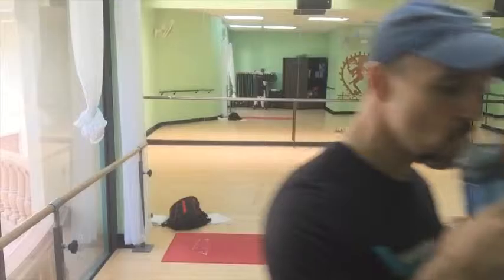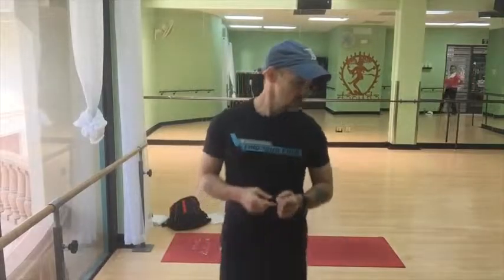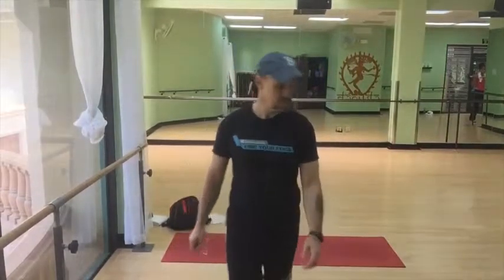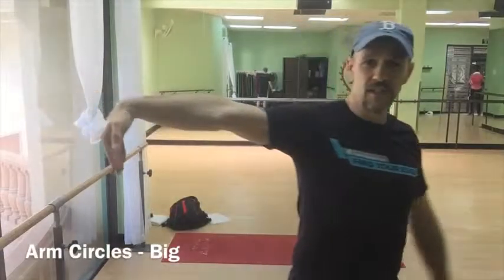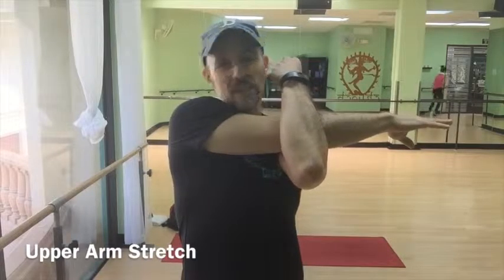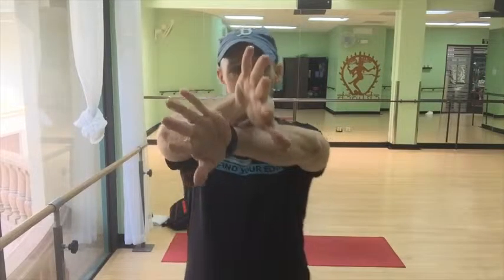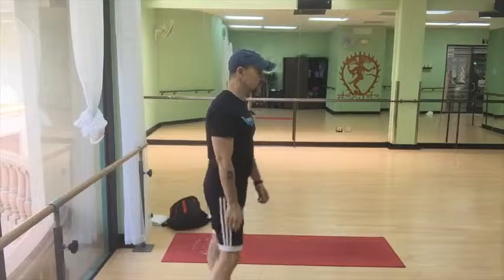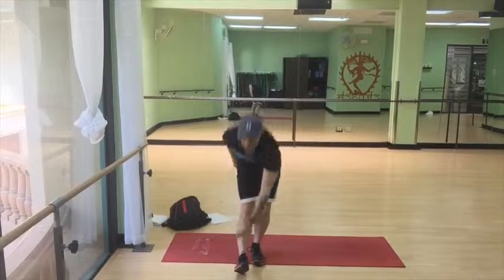Warm Ups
Fall In Challenge Warm Ups.

Please take this seriously folks. These are mandatory on leg day, highly recommended on upper body day, and while you probably won't need them until the mid-point for the core routine, why not get into the habit of doing this little 5 minute drill every day to start your workouts.

And if you're not a part of the Fall In Fitness Challenge, shoot me a note and let's see if I can find a way to support you in what you're doing.